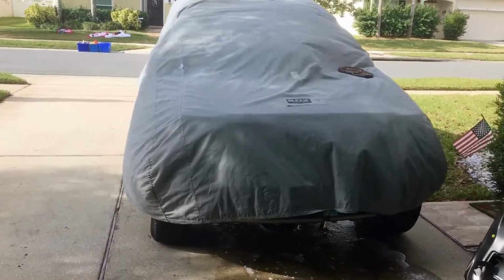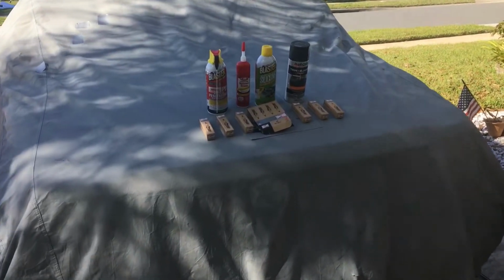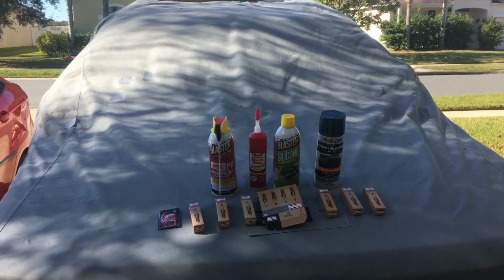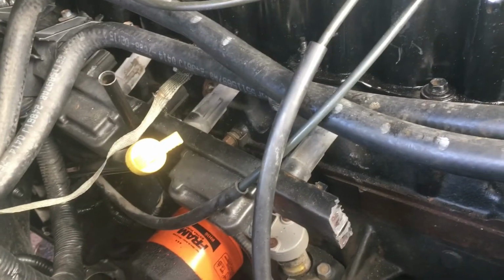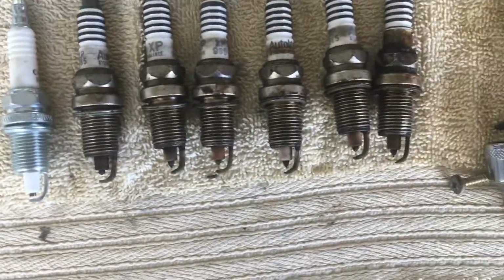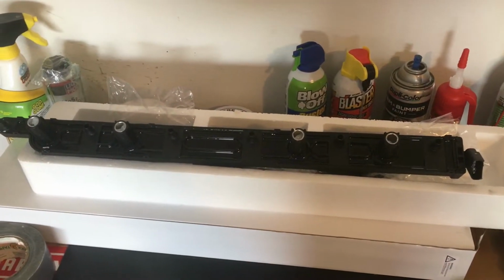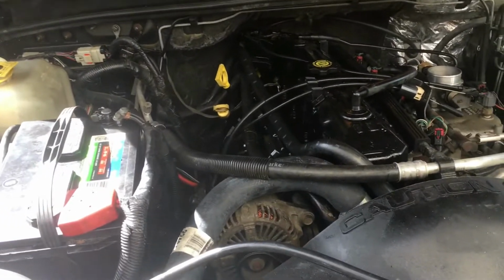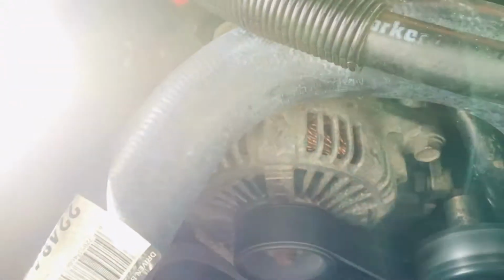My Jeep WJ 4.0 11A Changing Old Coil, New Plugs & New Ignition Coil Start Up ✅ Paul Stevens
Jeep WJ￼ 4.0 Update on plugs & ignition coil install, Broke old ignition coil While removing Install new plugs and ignition Coil ￼Start Up Success ✅